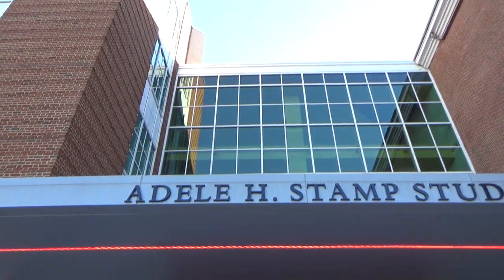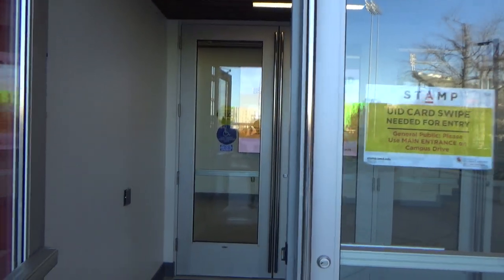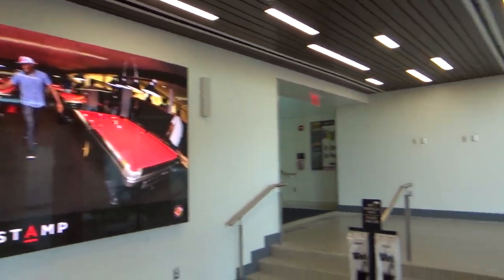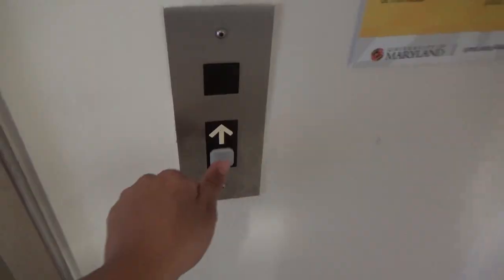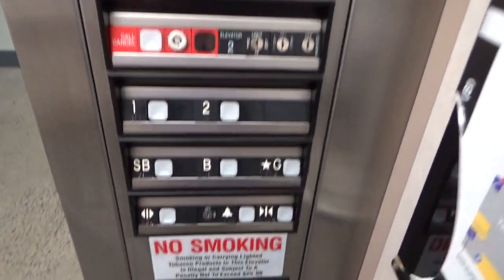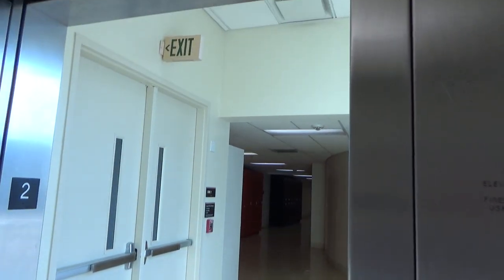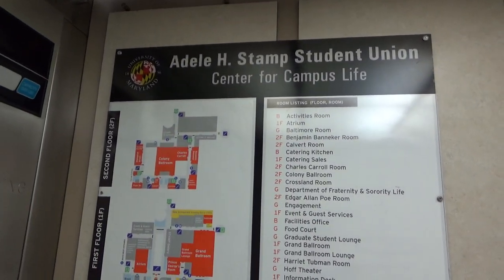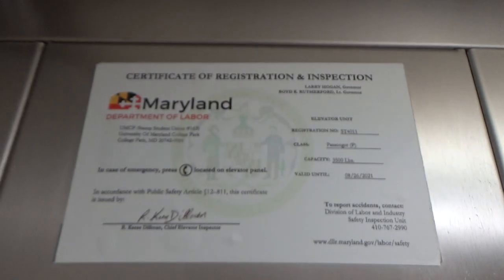Dover Oildraulic Elevator (Car 2) | Stamp Student Union | University of MD | College Park, MD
Almost five semesters into my time at UMD, and I finally decided to film the Stamp Student Union!  This is car 2, which is located on the north side of the building, behind the food court and Maryland Dairy (on G).  It serves floors B to 2, as well as SB which is just the lower north entrance.  This one is a Dover.

Elevator Facts

Brand: Dover
Model: Oildraulic
Hoist: Hydraulic
Fixtures: Impulse
Type: Passenger
Capacity: 3500 lbs

Video Facts

Date Recorded: 11/20/2020
Recording Device: Sony Handycam HDR-CX440
Video Formats: 1080p, 60 FPS
Other Filmers: None